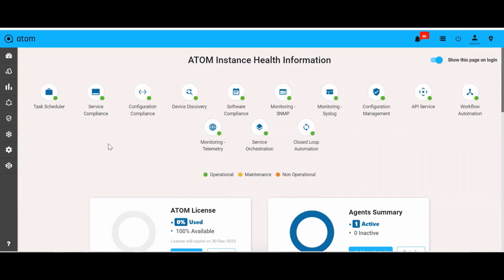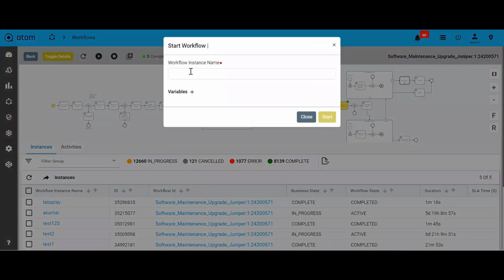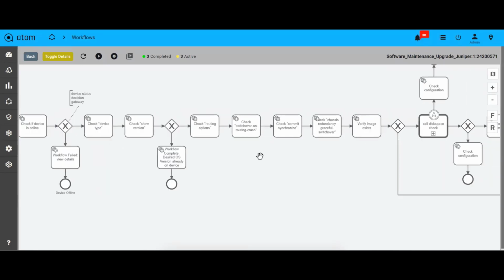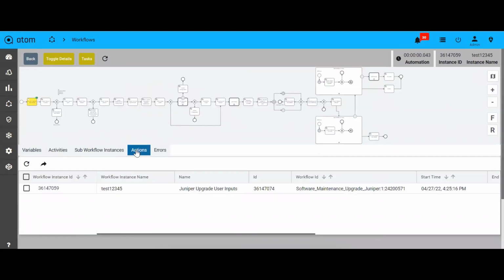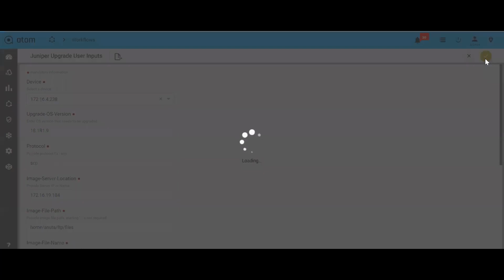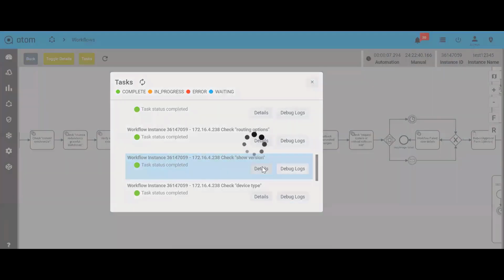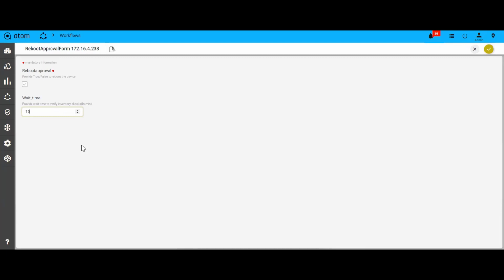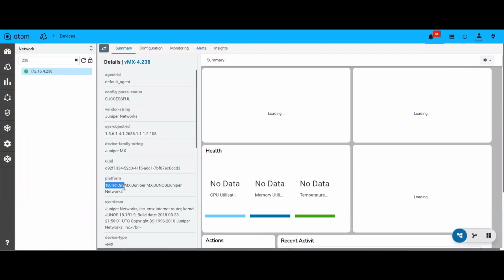Anuta ATOM Demo - Next-Gen EMS - Software Image Upgrade (Network OS Upgrade)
Anuta ATOM Standard License delivers Next-Generation EMS functionality such as Device Management, Monitoring, FCAPS, and Software Upgrades.

In this demo video, Sahil Katira, TME with Anuta Networks explains the image upgrade process in ATOM.